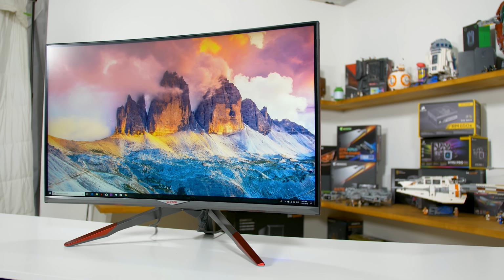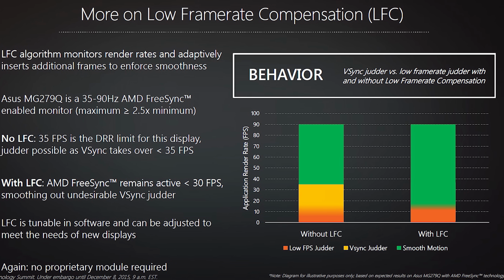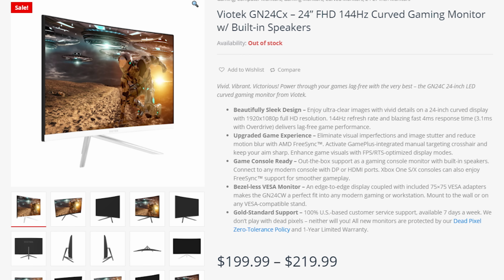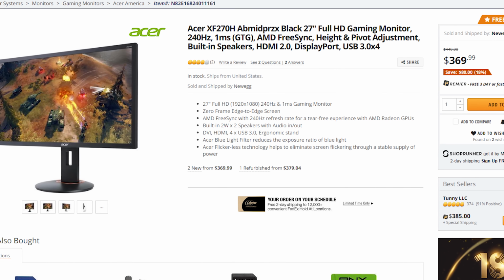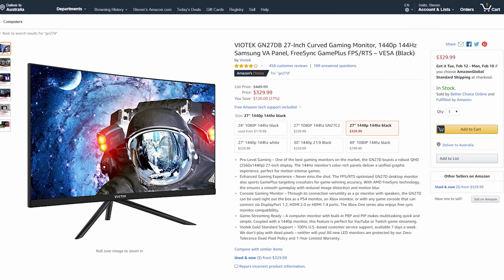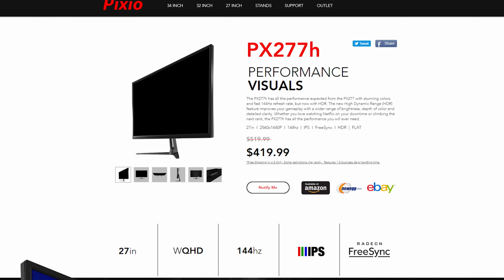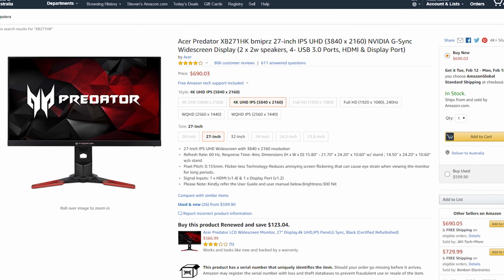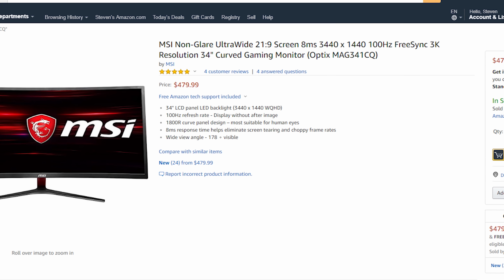Best FreeSync Monitors For Nvidia GPUs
Viotek GN24C
Viotek GN27C
AOC G2590FX
Acer XF250Q
Acer XF270H
AOC AG241QX
Pixio PX276
Viotek GN27D
Pixio PX277h
Pixio PX329
AOC AG322QCX
Acer Predator XB281HK
Acer Predator XB271HK
Acer Nitro XV273K
MSI Optix MAG341CQ